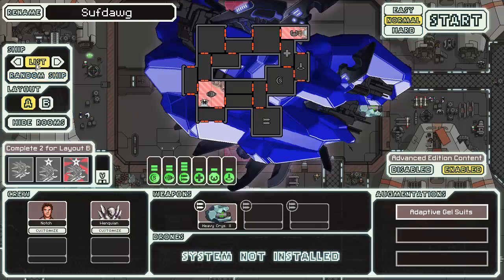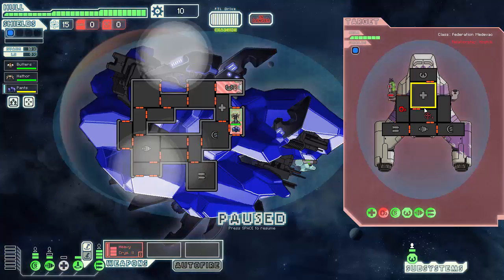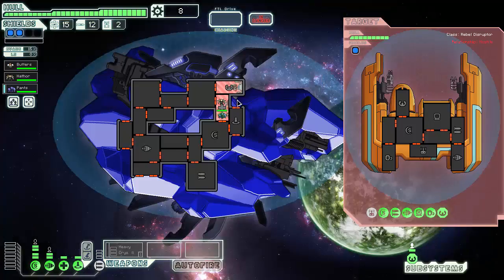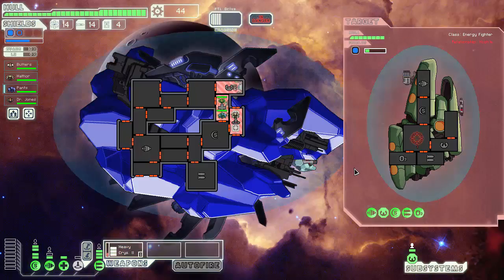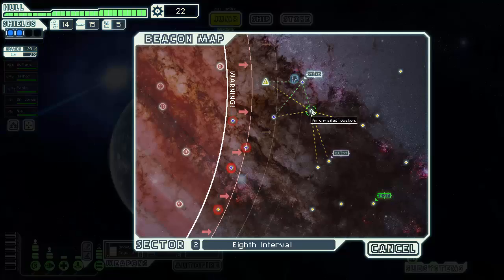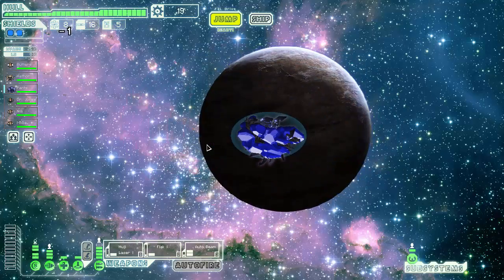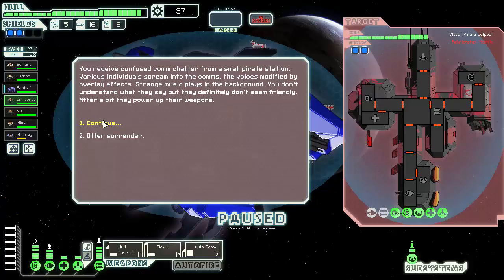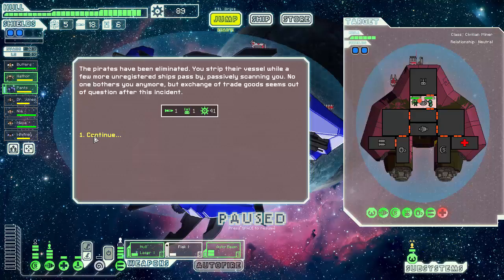TF : FTL Mod Roulette : The Sufdawg 1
We interrupt our daily schedule to bring you this : A request by a friend of the channel.